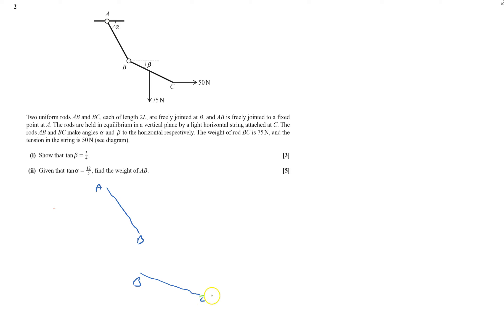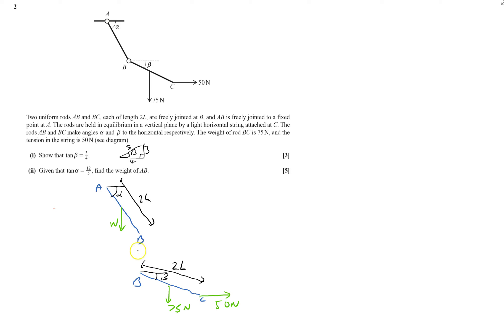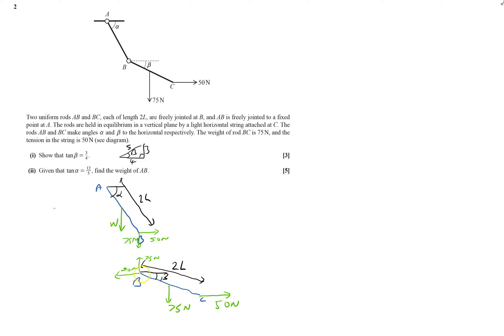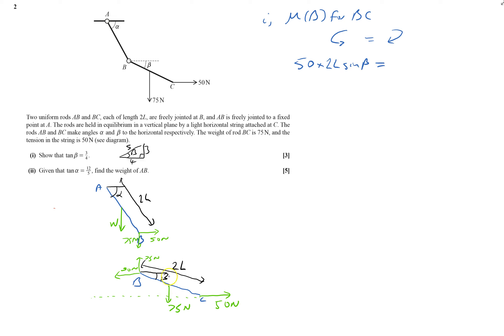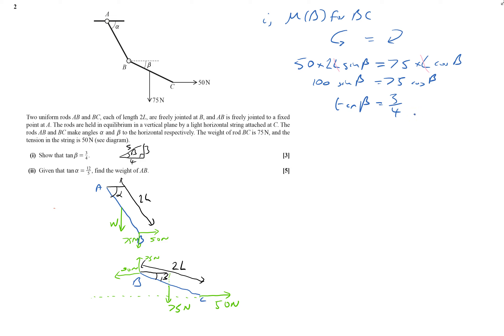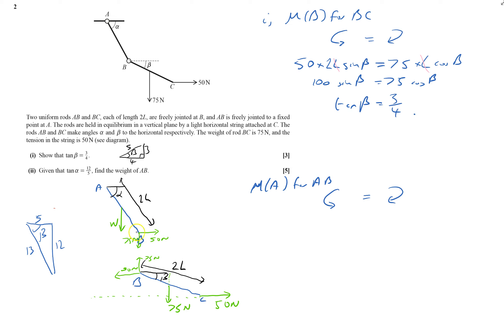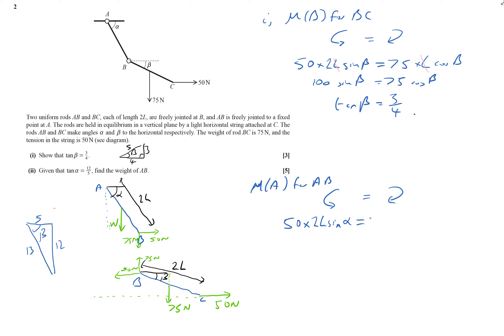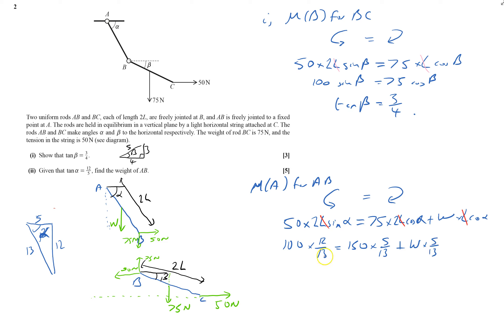OCR M3 2015 June Q2